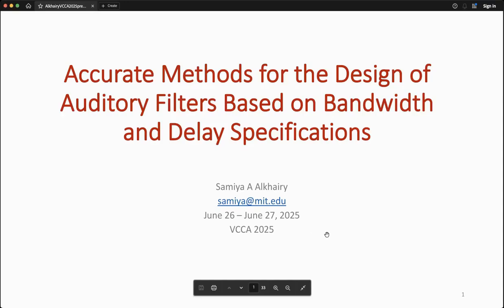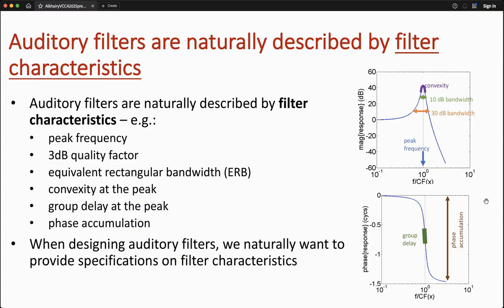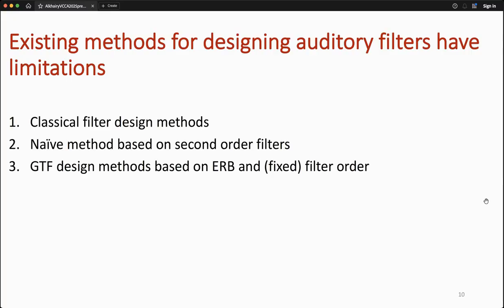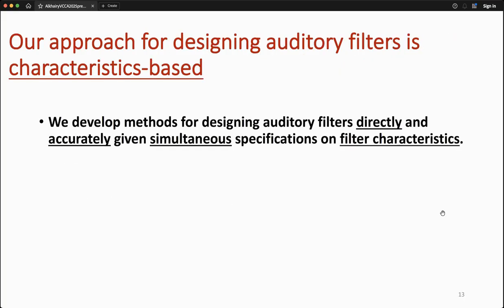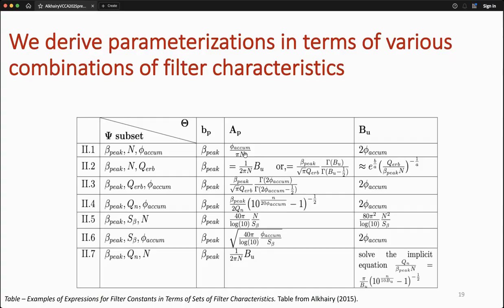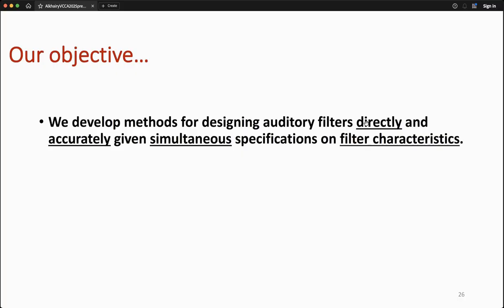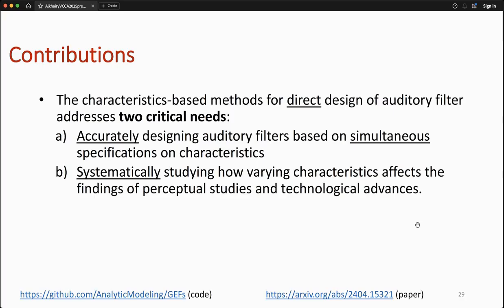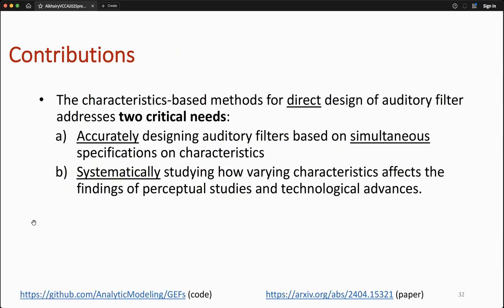Accurate Methods for the Design of Auditory Filters Based on Bandwidth and Delay Specifications